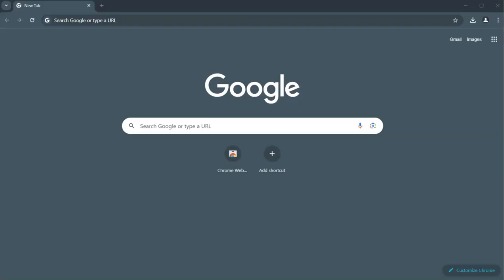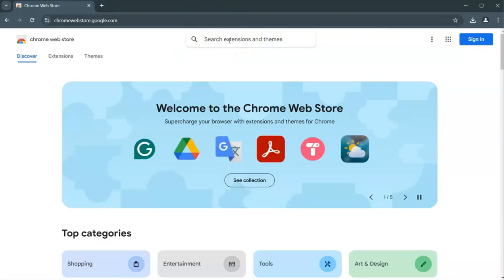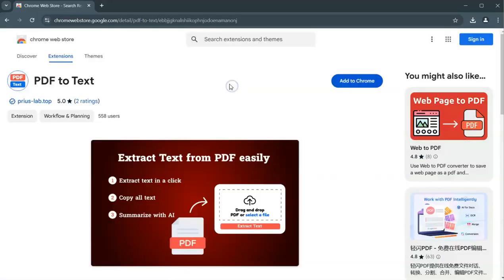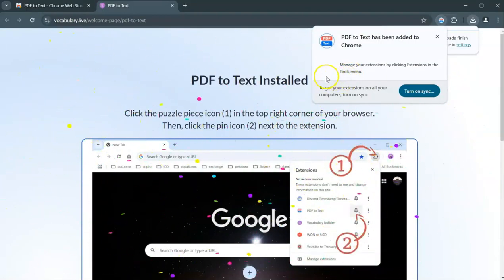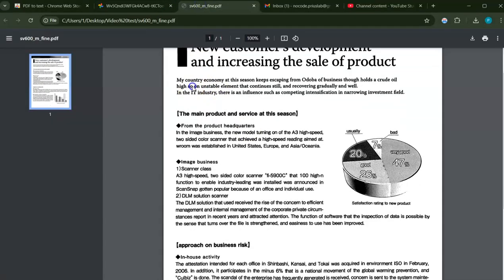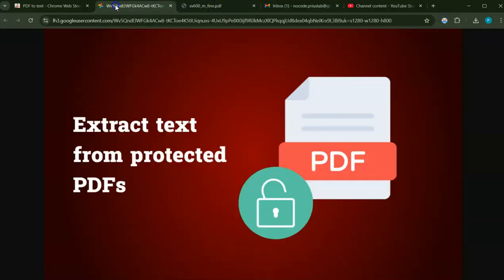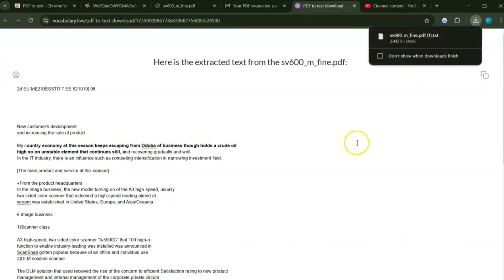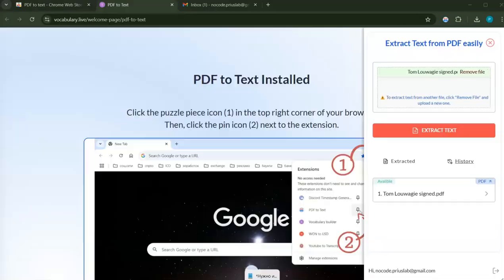How can I convert PDF to text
In this video, we will explore how you can convert PDF to text effortlessly. Whether you're dealing with scanned documents or regular PDFs, you'll learn how to extract text quickly and efficiently using a Google Chrome extension.

💡 Why this video is useful for you:
1️⃣ Learn how to convert PDF to text in just a few clicks
2️⃣ Discover the best PDF to text converter available
3️⃣ Understand how to copy text from PDF documents without hassle
4️⃣ Get step-by-step instructions for using the PDF2Text extension
5️⃣ Find out how to extract text from a PDF and edit it easily

If you've ever faced the challenge of how to copy text from a PDF, you're not alone. Many users struggle with PDF files that don't allow text selection, especially when they contain scanned images or complex formatting. This video will guide you through the process of converting PDF files to text, ensuring you can access the information you need without any frustration.

The PDF2Text extension is a game changer. With this tool, you can easily turn PDF into text, making it simple to extract text from PDF documents for editing or sharing. Here’s how you can make the most of it:

🌟 Steps to Install PDF2Text Extension:
2️⃣ Search for PDF2Text in the search bar
3️⃣ Click on the first option from Previews Lab
4️⃣ Press the Add From button to install
5️⃣ Pin the extension icon to your tools panel for easy access

Once you have the extension installed, you can begin the process of converting PDF files to text. This is particularly useful when you have a PDF file that cannot be copied directly.

🔺 Steps to Extract Text from a Scanned PDF:
1️⃣ Open the PDF file you wish to extract text from
2️⃣ Click on the PDF2Text extension icon
3️⃣ If the PDF doesn't open directly, navigate to a new tab
4️⃣ Access the extension and follow the prompts
5️⃣ Copy the extracted text for your use

One of the best features of the PDF2Text extension is its ability to handle scanned PDF documents. This means you can convert PDF file to text even when the text is embedded in images. Imagine the time saved when you no longer have to retype information manually!

✔️ Additional Benefits of Using PDF2Text:
- Fast and efficient text extraction
- User-friendly interface
- Compatible with various PDF formats
- Ability to edit and download extracted text
- Perfect for academic, professional, and personal use

After you've learned how to copy text from a PDF, you can easily export PDF as text and utilize the information in your projects or documents. The versatility of this tool allows you to adapt the extracted text to your needs, whether you're creating reports, presentations, or simply storing information for later use.

If you're still wondering how to convert PDF to text, the process is straightforward. With just a few clicks, you can turn PDF into text, making it accessible for editing and sharing.

🌐 Tips for Effective PDF to Text Conversion:
1️⃣ Always check the quality of the scanned document
2️⃣ Use the latest version of the PDF2Text extension
3️⃣ Ensure your internet connection is stable during the process
4️⃣ Familiarize yourself with the extension's features
5️⃣ Don't hesitate to reach out for help if you encounter issues

In conclusion, converting PDF files to text has never been easier. With the PDF2Text extension, you can extract text from PDFs, copy text from PDF documents, and even turn PDF into text in a matter of minutes.

We are here to assist you with any inquiries you might have regarding how do you convert PDF to text or how to copy text from a PDF. All useful links and resources will be available in the first pinned comment.

Remember, mastering how to copy PDF text and how to extract text from PDF is a valuable skill that can save you time and improve your productivity. Happy converting!